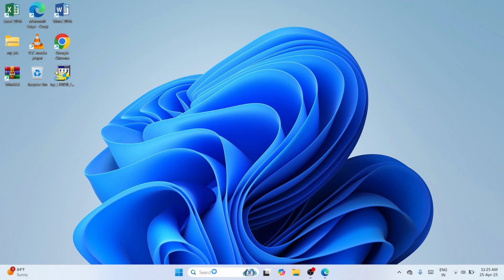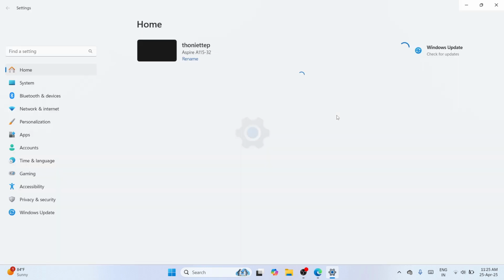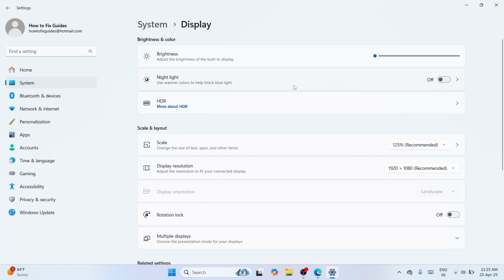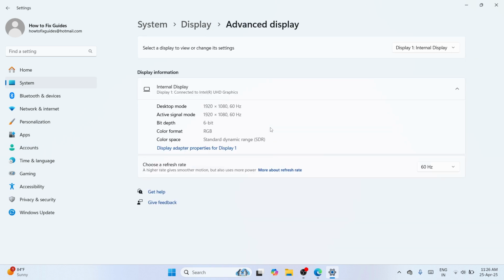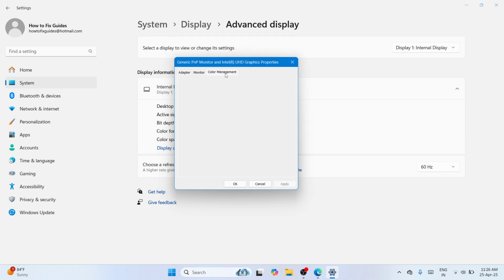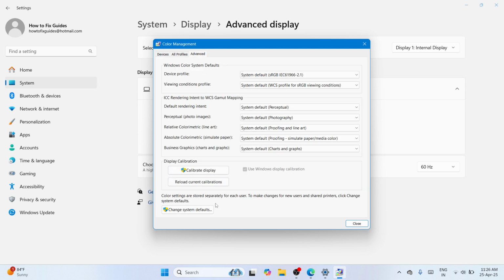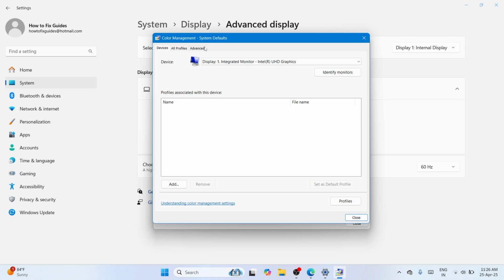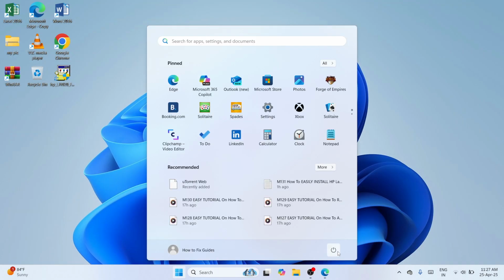EASY TUTORIAL On How To Reset Color Settings In Windows 11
Learn how to easily reset color settings in Windows 11 with this step-by-step tutorial!
Fix display issues, restore default colors, or undo unwanted changes.
Perfect for getting your screen back to normal or starting fresh with personalization.
Watch now and reset your Windows 11 color settings in just a few clicks!